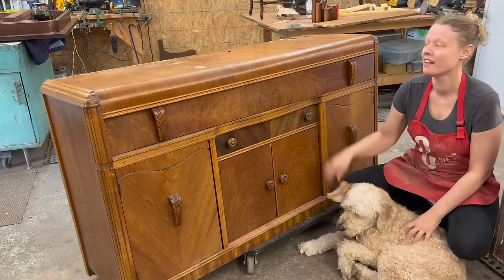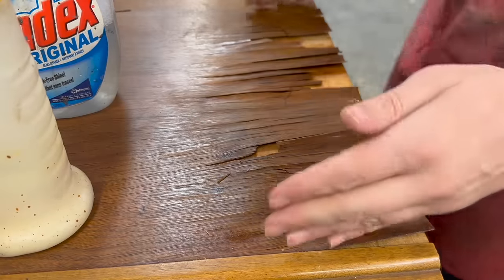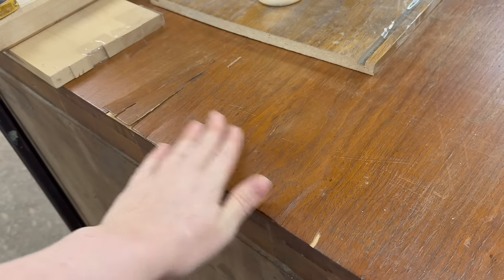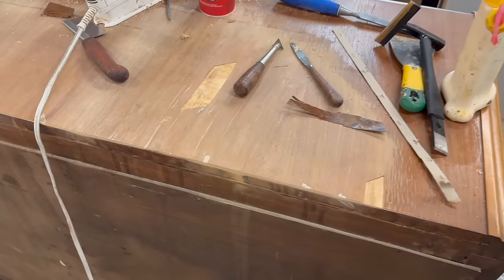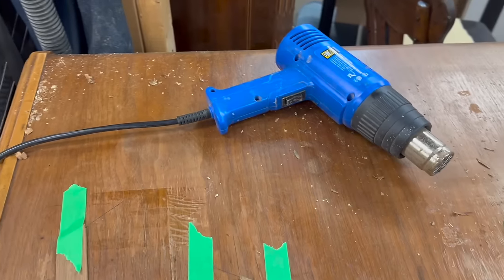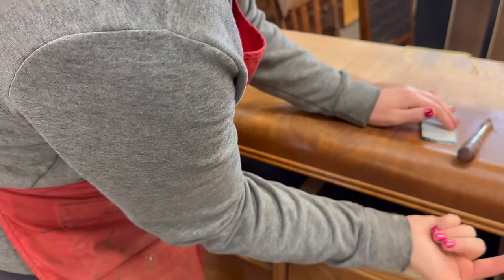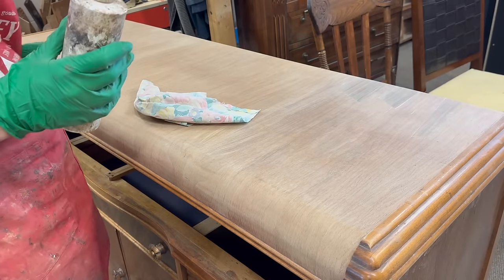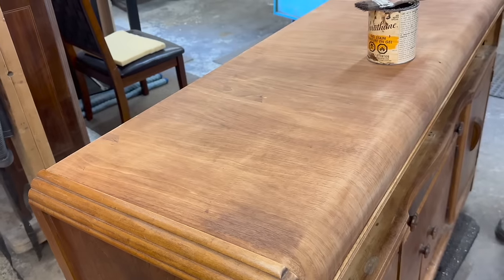Restoration NIGHTMARE!! I stopped filming this... then regretted it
This week in the shop Trena repairs water damage on a buffet and things do not go as planned...